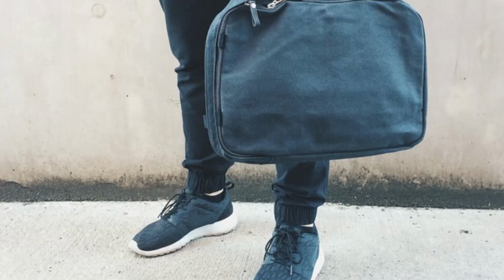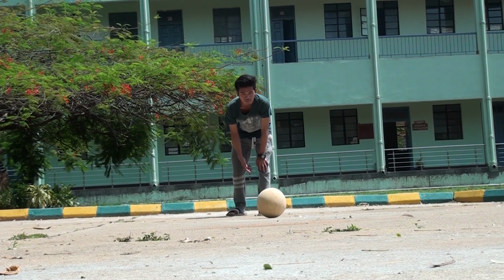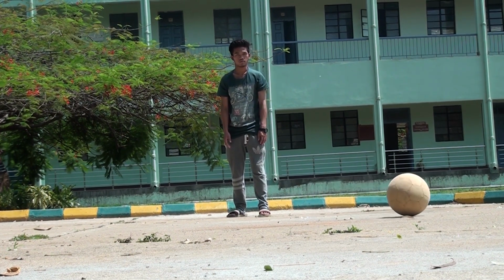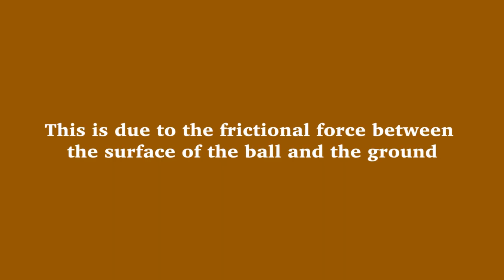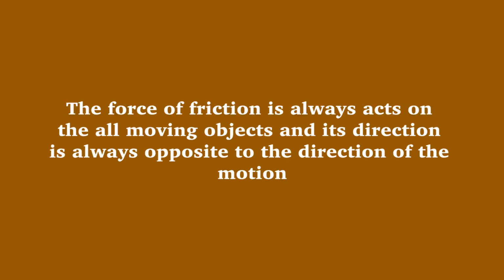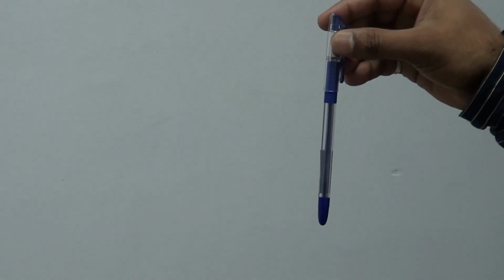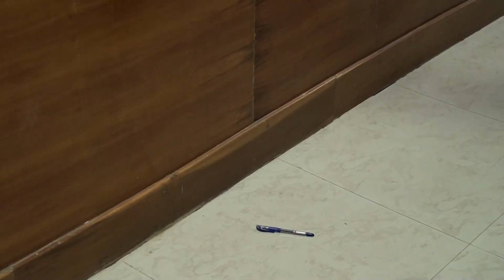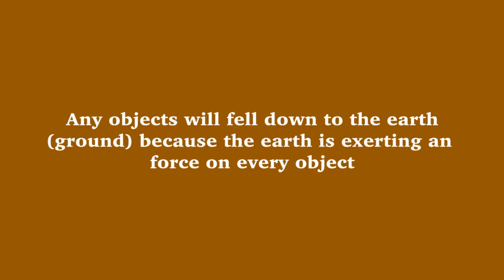Class 8 Chapter 11 Force and Pressure Types of Force